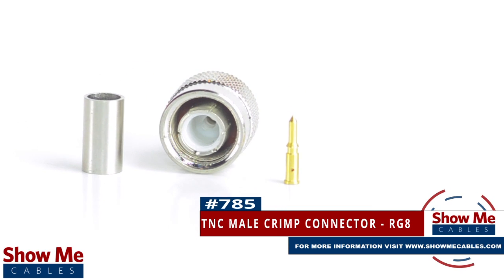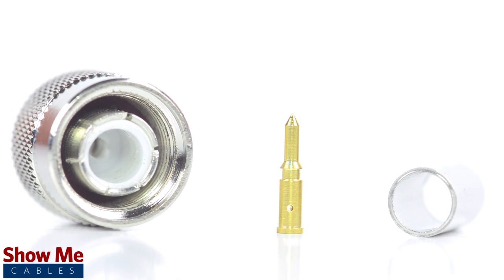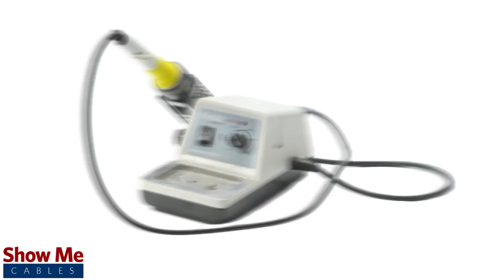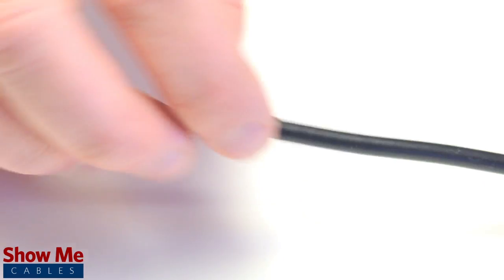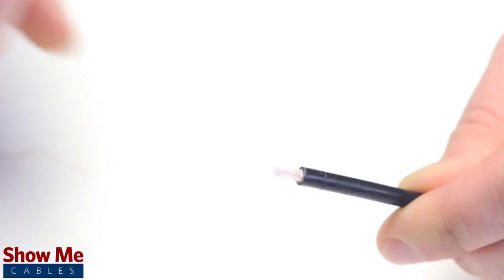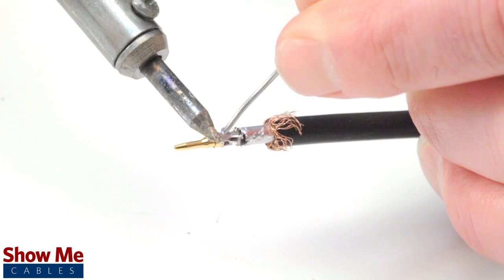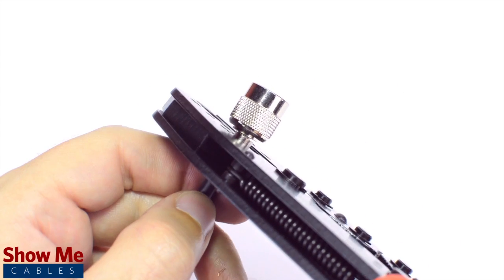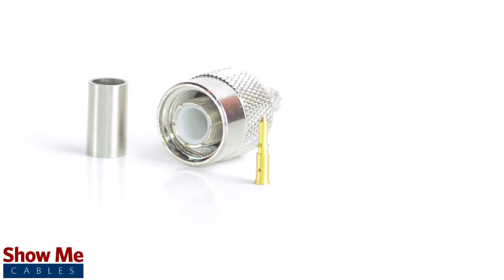TNC Male Crimp For RG8 - Perfect For DIY Installs! #785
Our TNC Male Crimp Connector for RG8 will provide a simple solution for your wiring needs.

Congratulations, you have successfully installed the TNC Male connector.